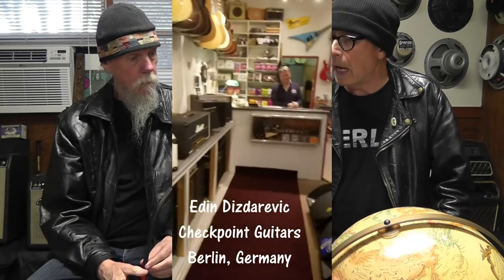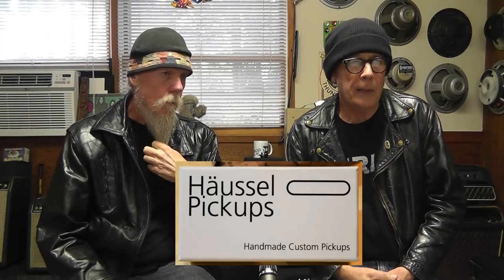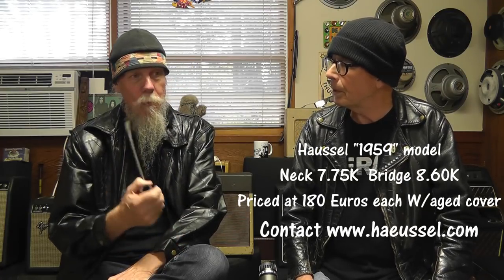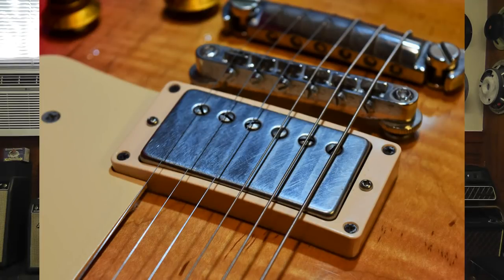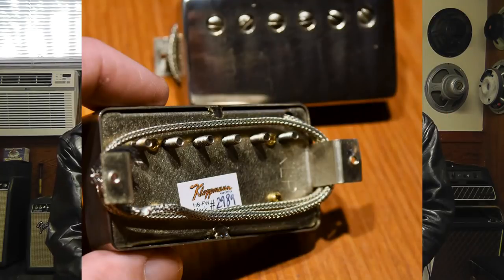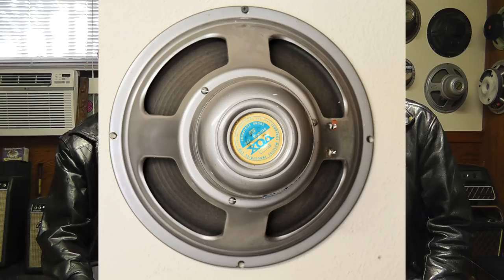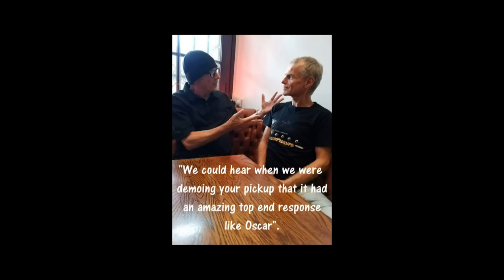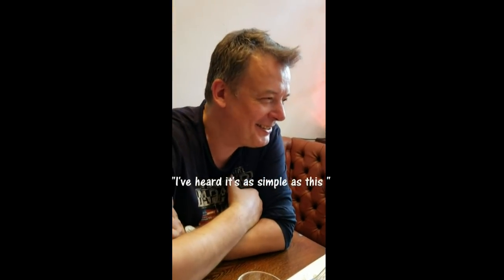The Doug and Pat Show-German Engineering takes on the PAF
Doug and Pat take on the big three of German engineered PAF style pickups to find out how they fare against Oscar, the '58 Les Paul.  Man, we can see these guys are going international but perhaps they'll tell us about their summer vacations too.  And did Gibson really use only A4 magnets in the Golden Era? It's all here.  The demos start at 7:20, the mayhem starts immediately.  Guten Morgen, lass uns gehen  . D&P